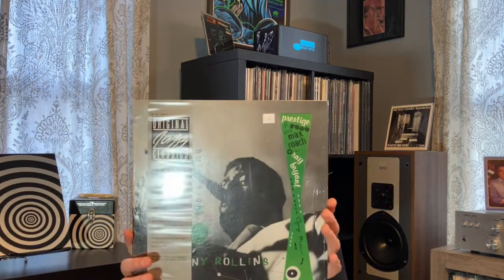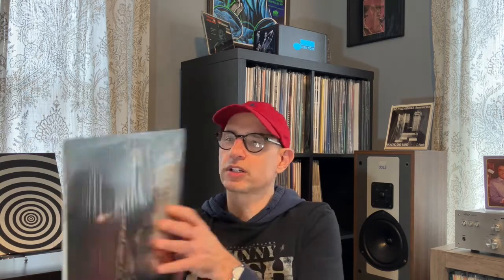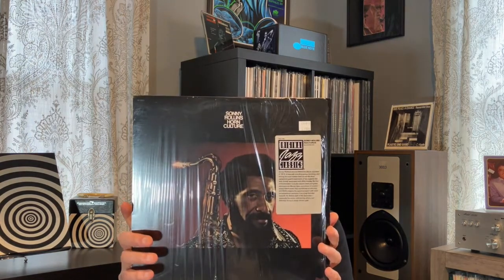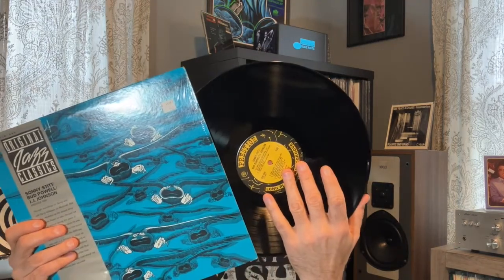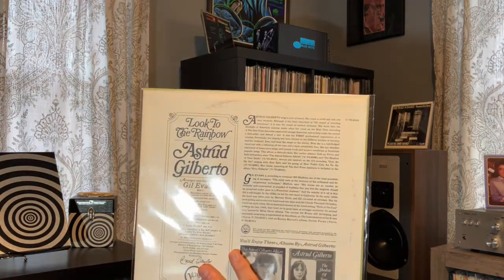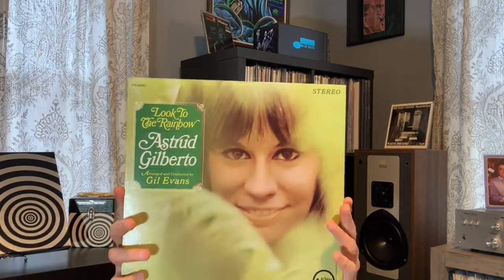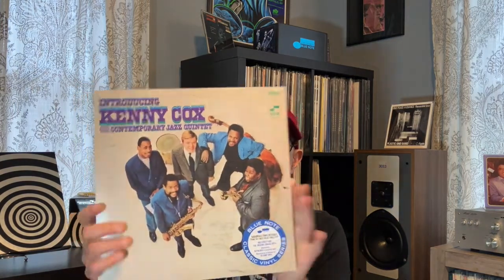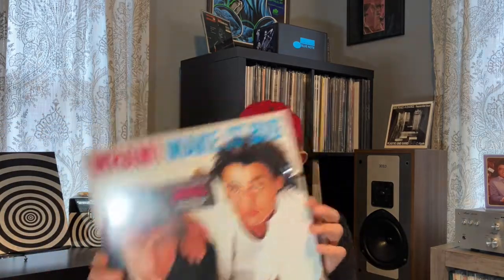Recent Vinyl Finds #40 - JAZZ EDITION - OJC pressings - VINYL COMMUNITY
Sonny Rollins, Herbie Hancock, Quincy Jones, & more!!